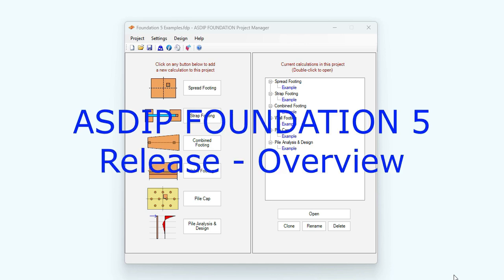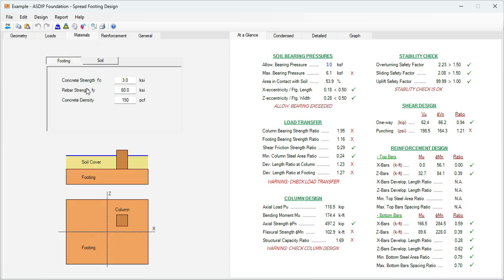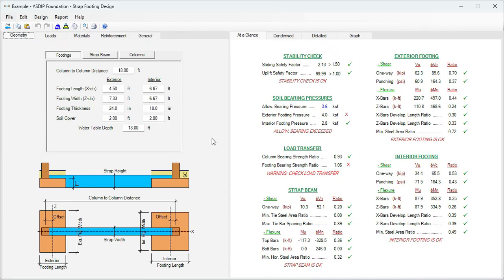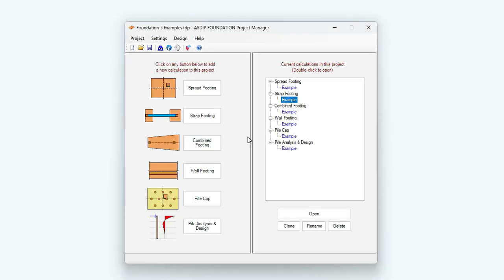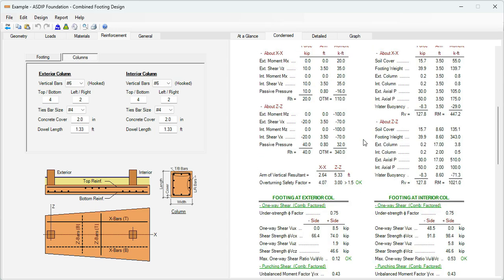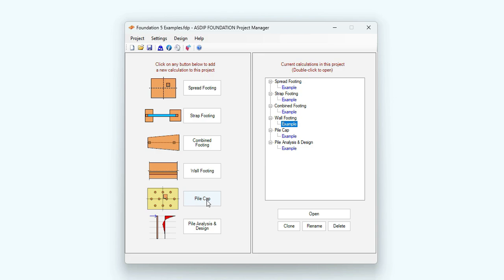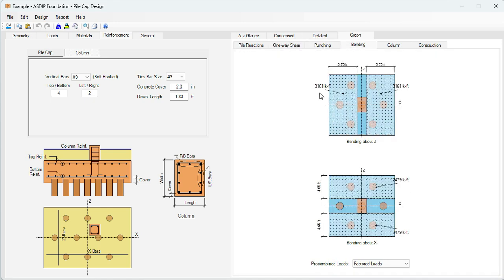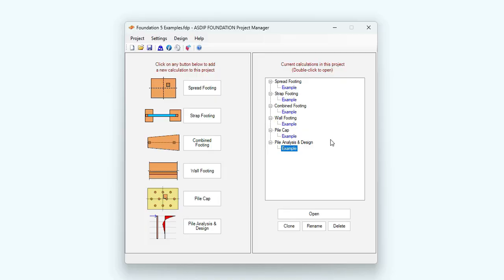ASDIP FOUNDATION 5 Release - Overview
ASDIP FOUNDATION 5 has been released. It includes great new features and modules, such as Pile Analysis & Design, and out-of-plane loads in Combined Footings and Strap Footings. Multiple improvements in the graphical user interface of all modules. This video shows an overview of all modules in this new version of ASDIP FOUNDATION.